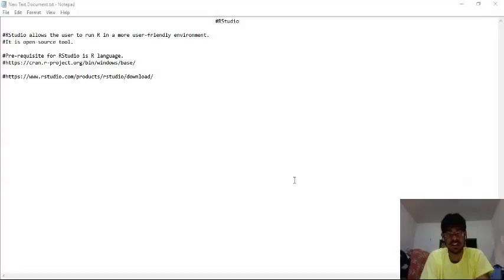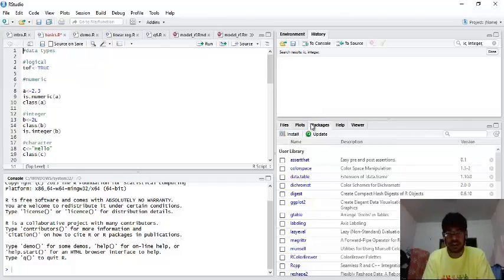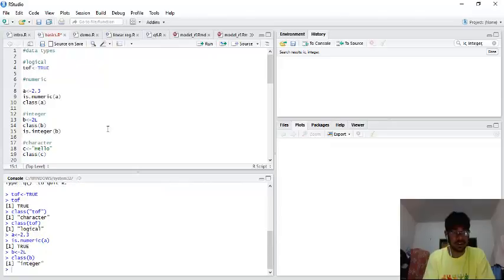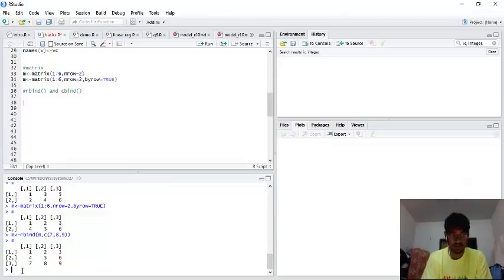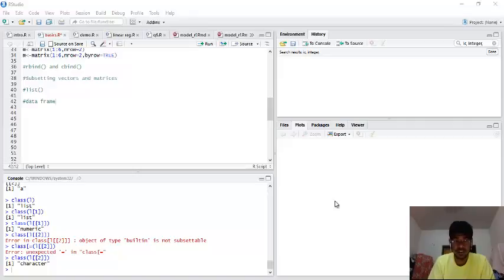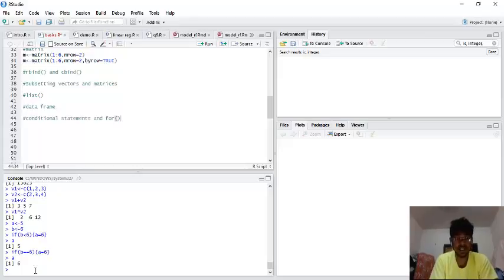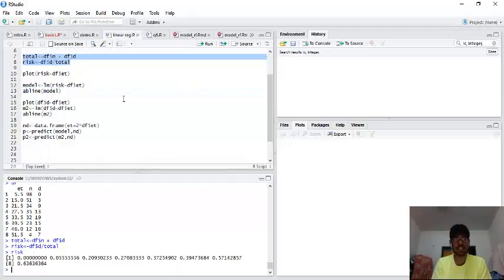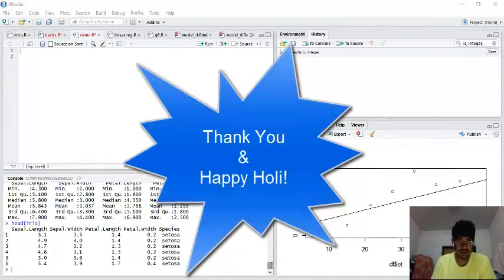R Studio Installation and Demonstration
Installation
About RStudio
Basic Data Types and Data Structures
Brief Discussion of Data Analysis and Linear regression in R